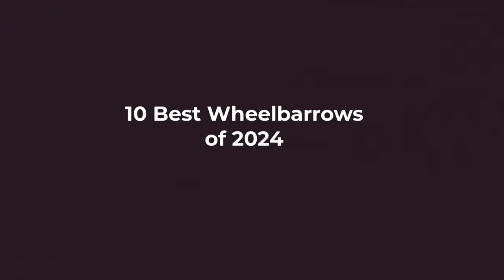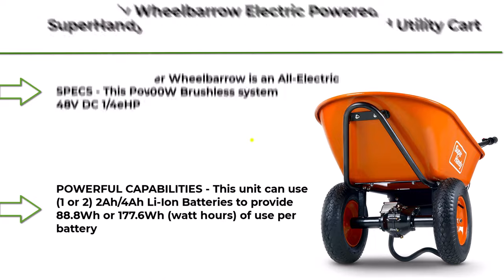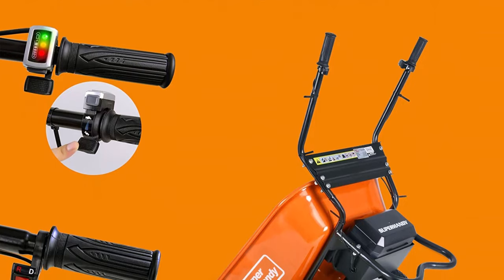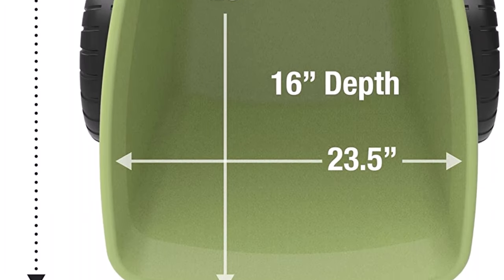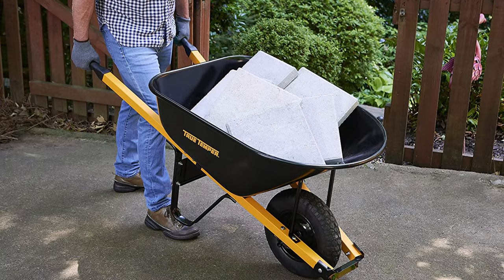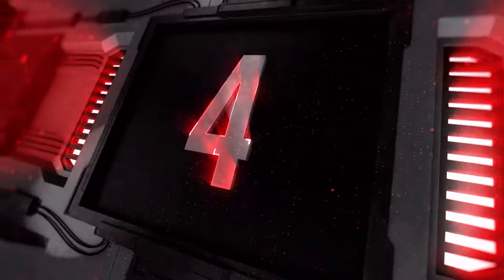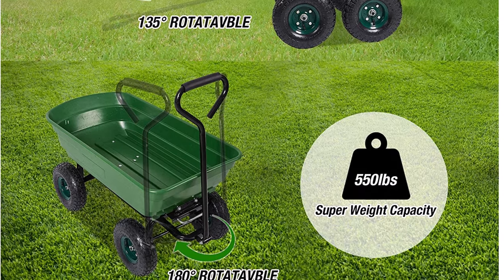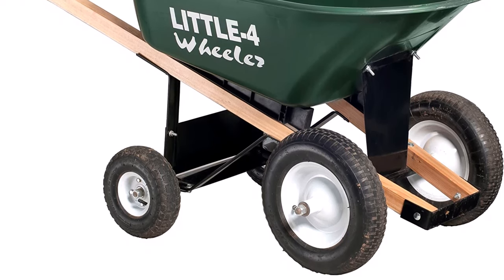Best Wheelbarrows of 2024 [Don't Buy Until You WATCH This!]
👇10 Best Wheelbarrows from amazon;

❥ Top 1. Big 4 Wheeler Heavy-Duty Wheelbarrow, 6 Cubic Feet

❥ Top 2.  Marathon Yard Rover – 2 Tire Wheelbarrow Garden Cart - Green/Bla The yard Rover features two, air-filled wheels, making it easier to lift, balance and maneuve

❥ Top 3.  DC DICLASSE Utility Garden Dump Wagon Cart,550 lbs Capacity Heavy Duty Lawn Trolley Yard Wheelbarrow Carrier with Sturdy Steel Frame for Outdoor Camping Picnic Riding Yard,Green

❥ Top 4.  Green Thumb 70008 2 Wheel Poly Wheelbarrow

❥ Top 5.  WORX WG050 Aerocart 8-in-1 Yard Cart / Wheelbarrow / Dolly

❥ Top 6. True Temper R6STFFEC 6 Cu. Ft Steel Tray Wheelbarrow with Never Flat Tire & Steel Handles, Black

❥ Top 7.  Garden Dump Utility Wagon Cart-550 LB Weight Capacity Multifunctional Wheelbarrow Sturdy Plastic Yard Lawn Cart for Wood and Cargo Carrier

❥ Top 8.   Simplay3 Easy Haul Plastic Wheelbarrow w/Garden Tool Storage Tray, 4 Cubic ft. Capacity, 2 Wheels - Green

❥ Top 9. SuperHandy Wheelbarrow Electric Powered Utility Cart 48V DC 500W Li-Ion Driven Ultra Duty 330LBS (150kgs) Capacity and 4 cu.ft. of Cubage Material Debris Hauler (Amazon Exclusive only for USA)

❥ Top 10. Big 4 Wheeler Heavy-Duty Wheelbarrow, 6 Cubic Feet